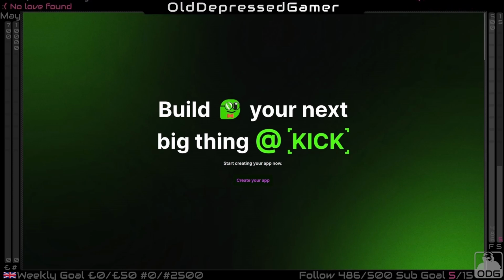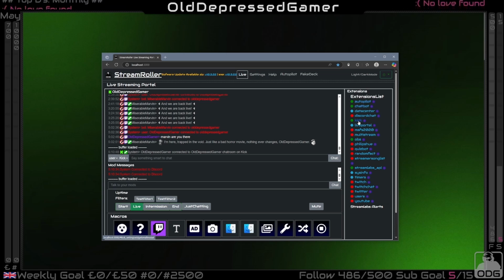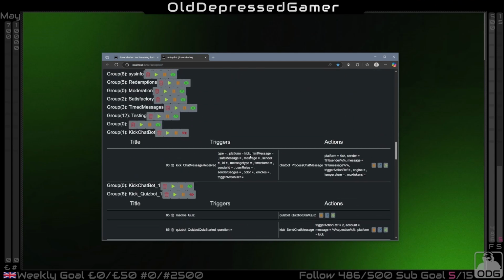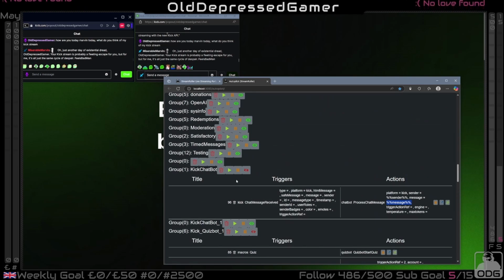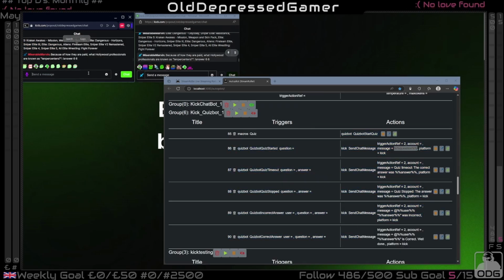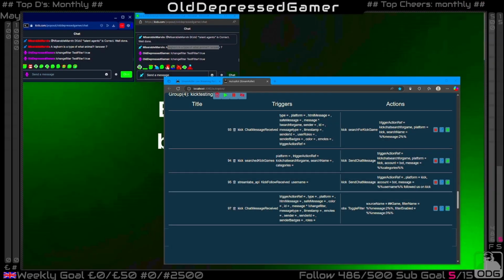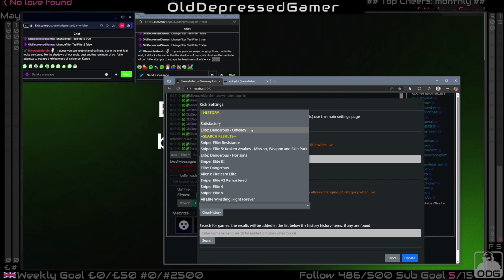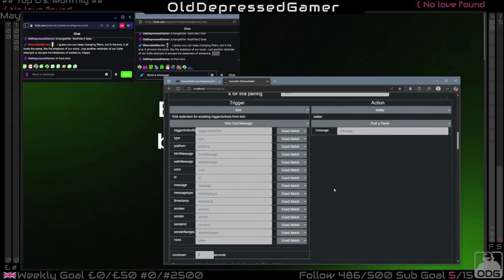Kick Bounty Submission for StreamRoller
This is an application video for the kick API bounty
The original video was too long at 45 mins so I have heavily cut it down to make it more watchable so there may be some continuity errors.

The software featured in this video (StreamRoller) is open source and free and uses (where possible) free api's for the extensions.

We are still looking for more collaborators/opensource software devs no matter what area or how big or small a contribution.

StreamRoller is an all in one streaming platform designed to allow complete control over the streamers and viewers experiences. With over 5.8million possible individual trigger/actions StreamRoller gives more control over your streaming than any other software I have seen

Chapters
00:00 Intro
00:46 Intro to StreamRoller
01:40 Kick Extension
02:38 Kick OpenAI Chatbot setup
04:10 Kick OpenAI Language Translation
05:00 Chatbot responses with personality
06:30 Example using Category search in chat message
07:55 Chat controlling OBS Example
09:33 Streamer setting/searching Title and Category
10:58 FakeDeck buttons triggering API
11:20 Posting a tweet